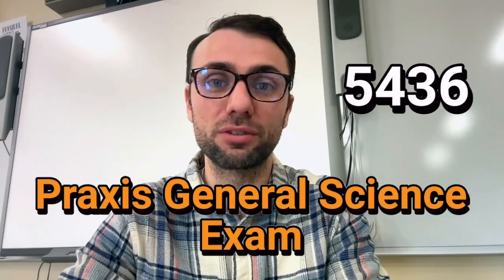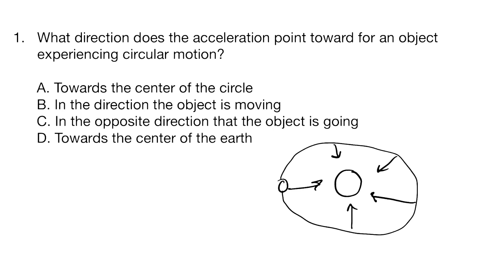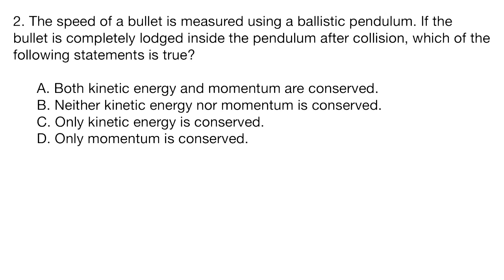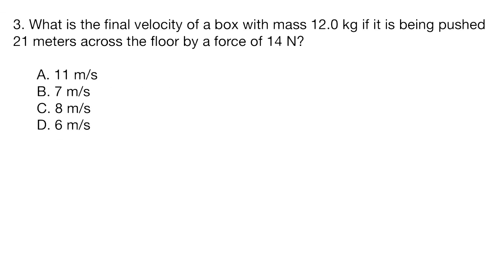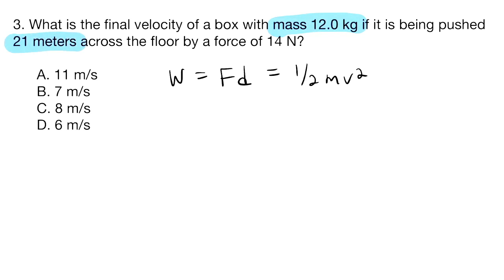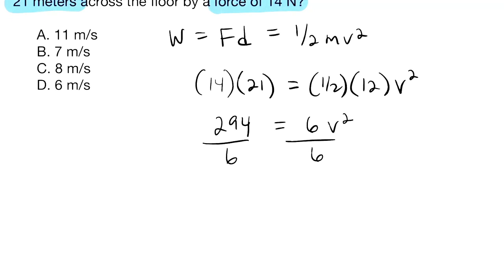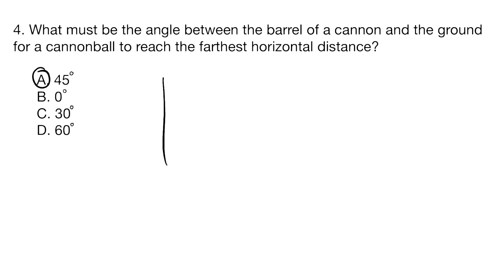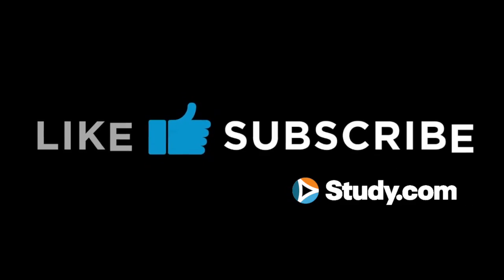Mechanics Practice Problems for Praxis General Science (5436)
Looking for authentic Mechanics practice problems for the Physical Science section of the Praxis General Science Exam (5436)?

Join high school physics teacher and Praxis coach – Derek– as we walk you through the types of Mechanics problems that you are likely to face. This video will provide step-by-step solutions for each problem as well as strategy tips to help you save time & tackle any Mechanics problem that comes your way.

🔗 LINKS 🔗

🔎 CHAPTERS 🔎

00:00 - Intro
00:16 - Problem #1
01:47 - Problem #2
03:28 - Problem #3
06:04 - Problem #4